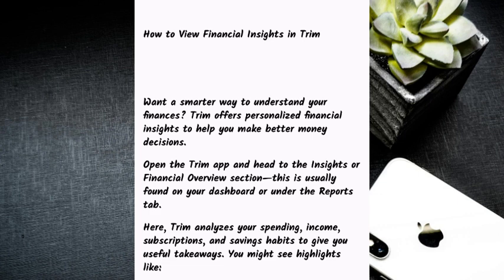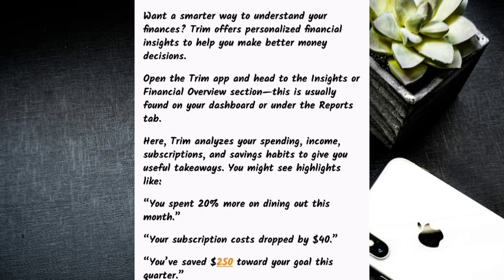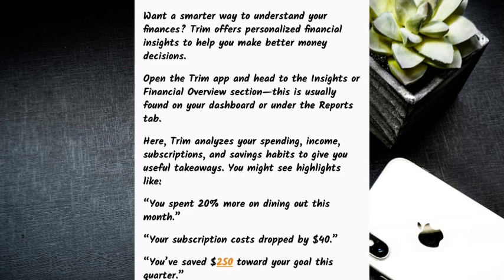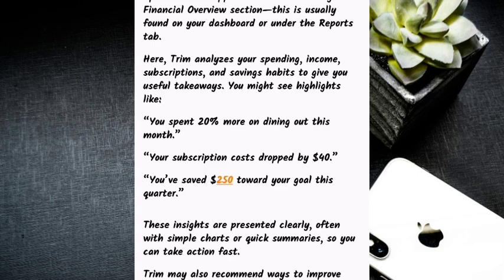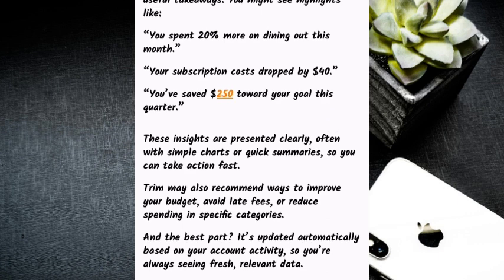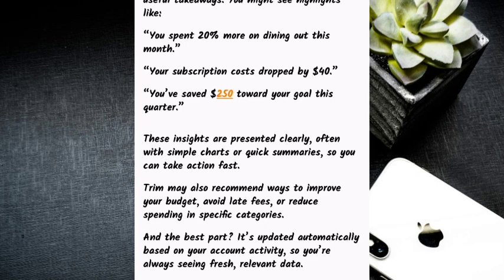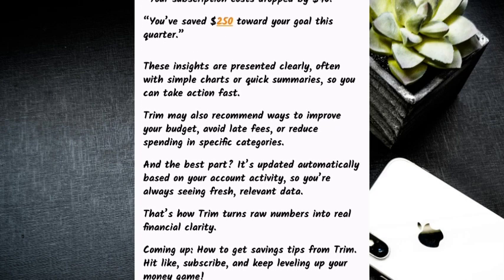HOW TO VIEW FINANCIAL INSIGHTS IN TRIM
In This Video, you will learn about HOW TO VIEW FINANCIAL INSIGHTS IN TRIM